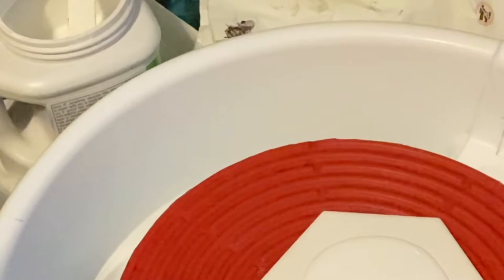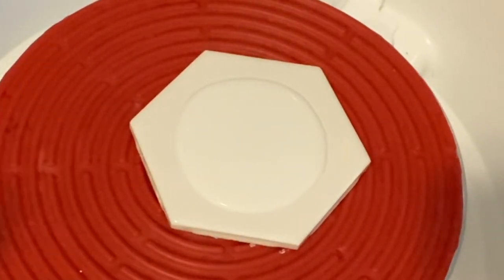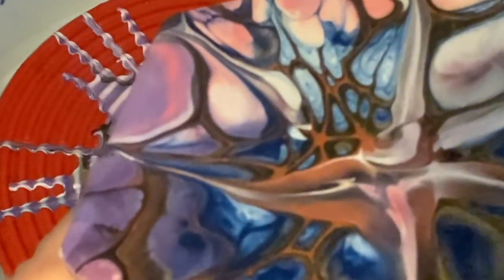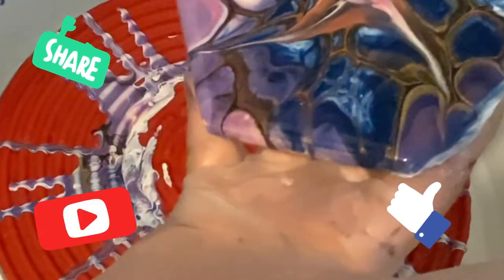Shelee Art Style wrecked bloom~Boom Gel~This Little Piggy~Double Cell Activator tutorial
Today I decided to go a little bigger on the mini scale and graduate to a hexagon tile and use my pottery wheel to do a wrecked bloom with my Boom Gel Stain pre mixed paints and my This Little Piggy Pigments
I absolutely love using the pottery wheel and got out of the habit when I was doing my May the 4th Collab but realized how much I missed using it today when I started playing with my paints and the wheel...it was a great day at the wheel, and I'll be using it in a few video's to show you all the great things that can be accomplished with the force of spinning!

Paints used today are as follows
Pillow Sherman Williams White Color to Go

Boom Gel Crab Mana Blue
Boom Gel Gold Metallic

Twilight
Constellation
Night fall
Comet

Cell Activator
Paynes Grey
Copper

As you may notice you do get very different cells with the Boom Gel's, they are much rounder...

You can purchase Boom Gel Stain and This Little Piggy from
The Fluid Art Company

Etsy